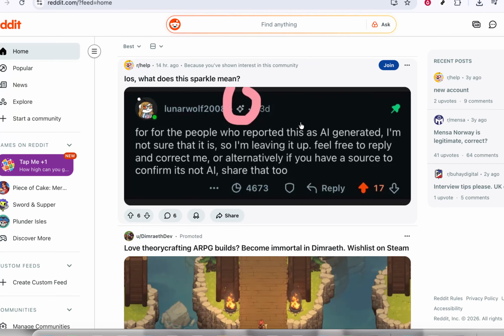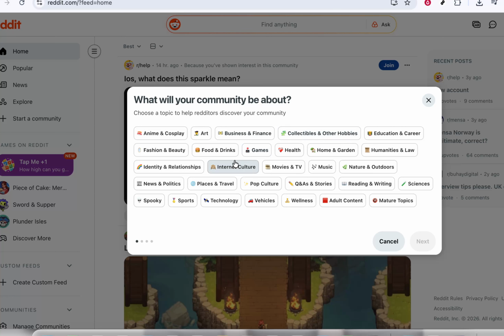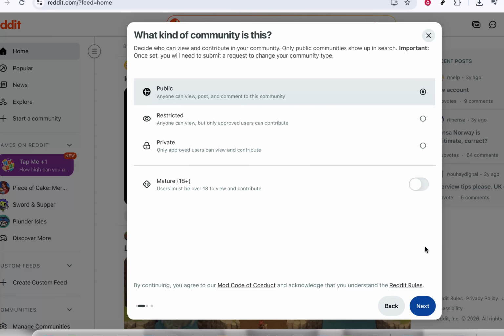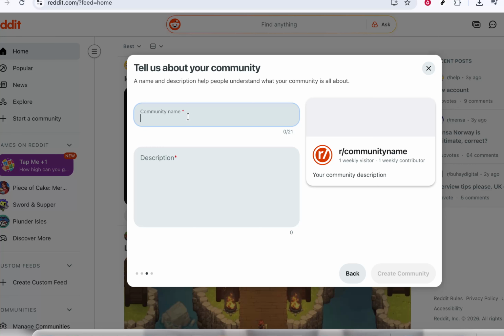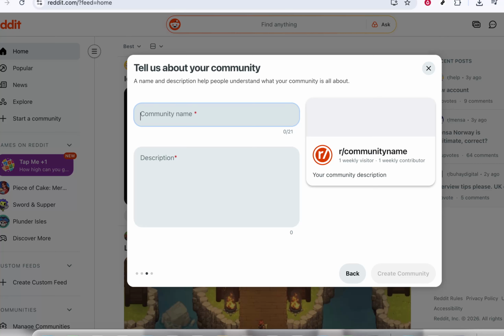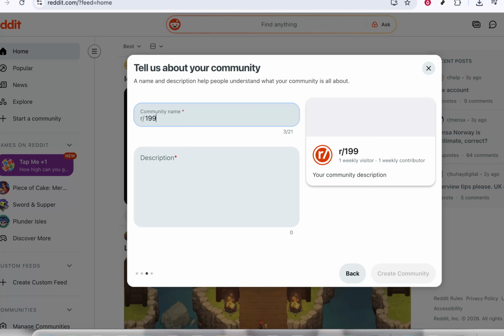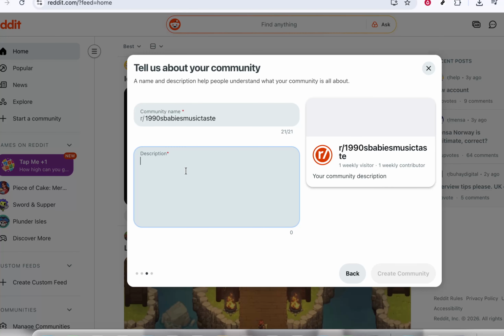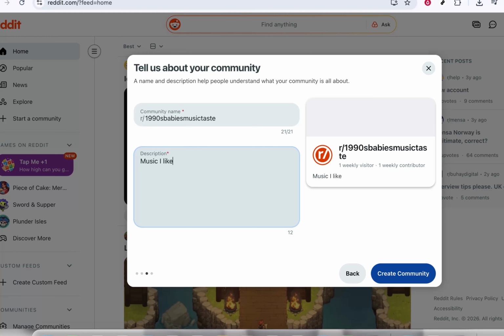How to Create a Community in Reddit | Easy Guide 2026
In this video, you’ll learn how to create a community in Reddit and set up your own subreddit from scratch. how to create community reddit, create subreddit tutorial, reddit community setup guide, how to make a subreddit, reddit mod tools tutorial, reddit community creation, start a subreddit step by step, reddit beginner guide, reddit tips and tricks, manage subreddit reddit, reddit moderator guide, subreddit setup tutorial, social media tips reddit